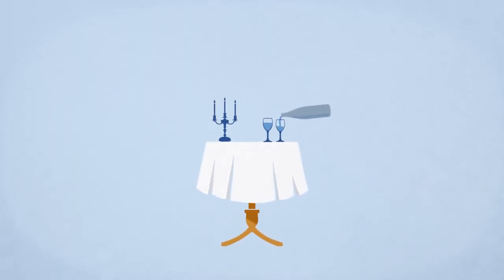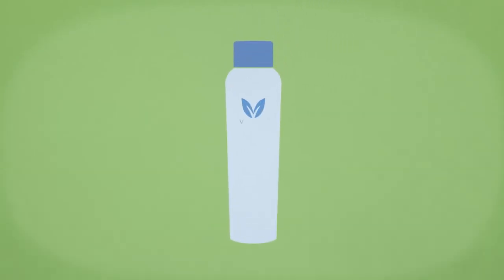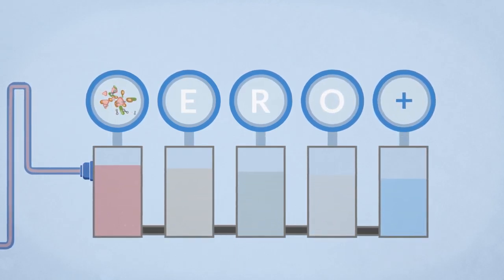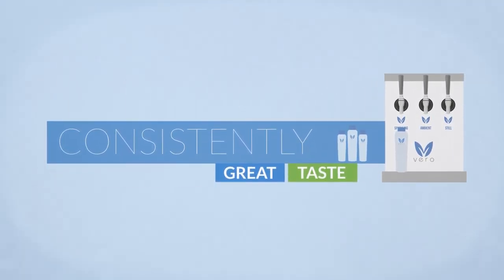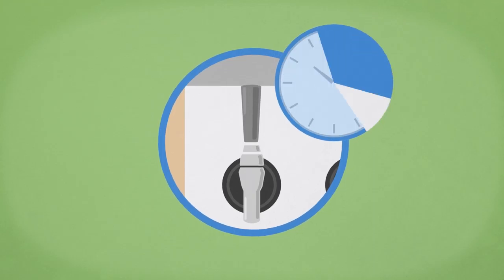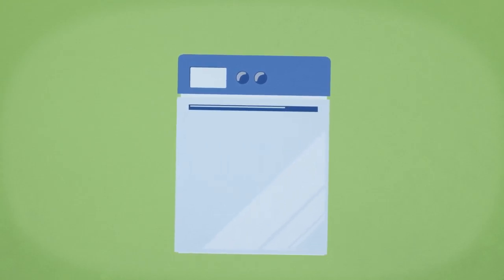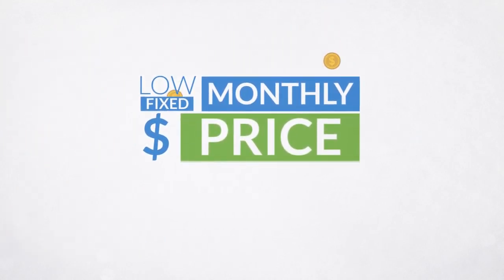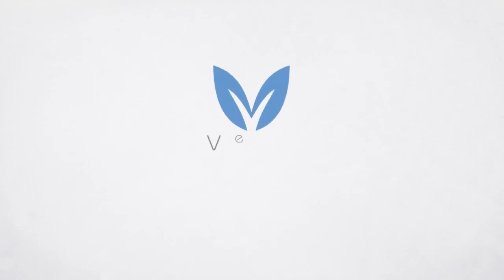Vero Water explainer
Vero water explainer video introduces water production company, which offers countertop still or sparkling water in re-usable bottles. Moreover, video goes into details about environment friendly solution as well as signatured taste of Vero Water. Purification filters gives an opportunity to have the same taste of water in all regions. It provides all necessary information about these services and offers to try a low fixed monthly price subscription.